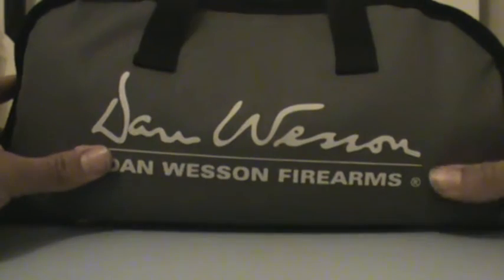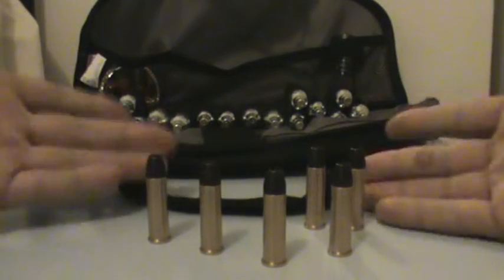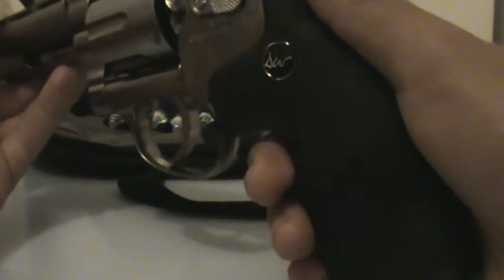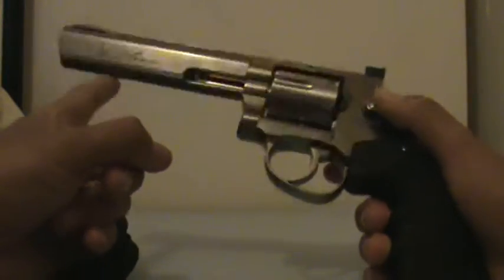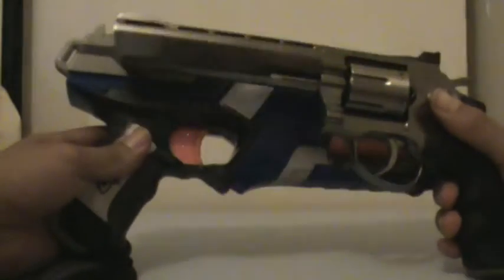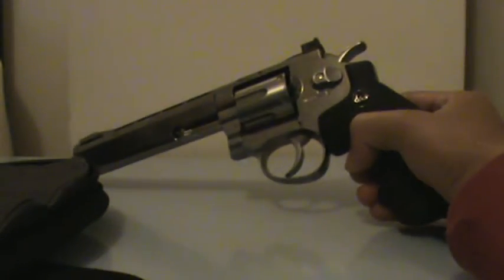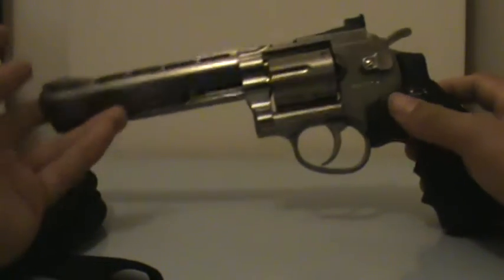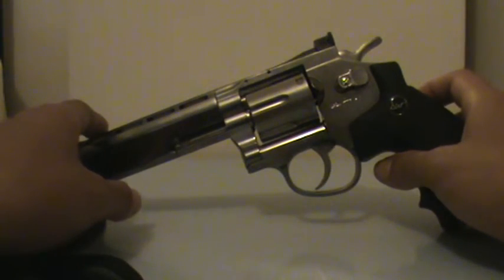Dan Wesson Revolver airgun review (kind of)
Do i feel lucky. well. do ya. punk ! urr yeah??